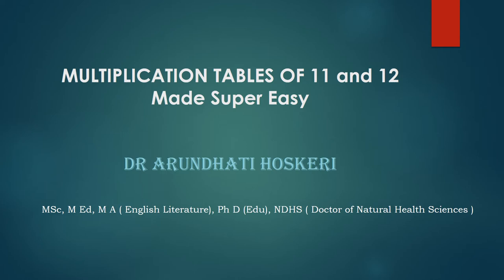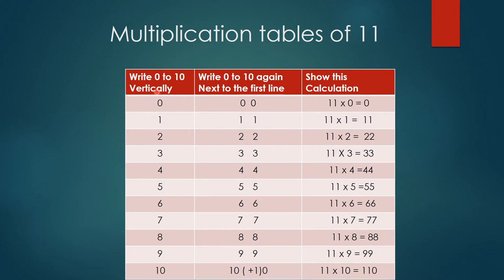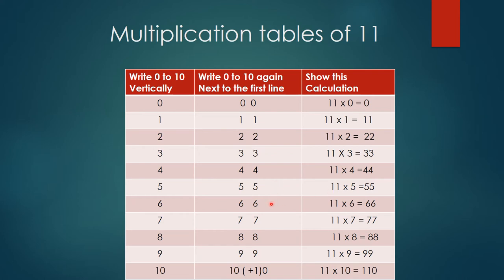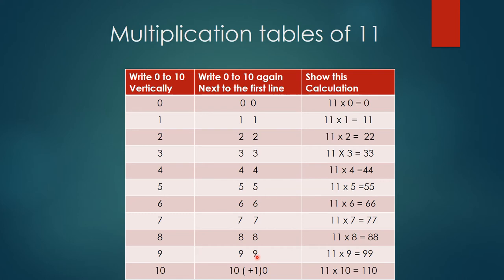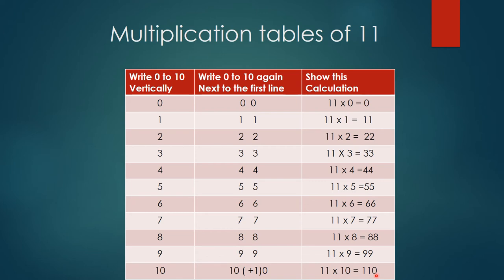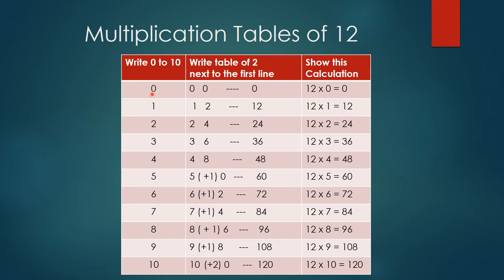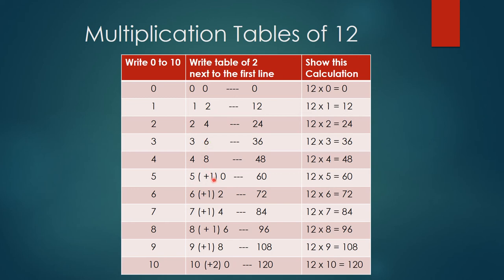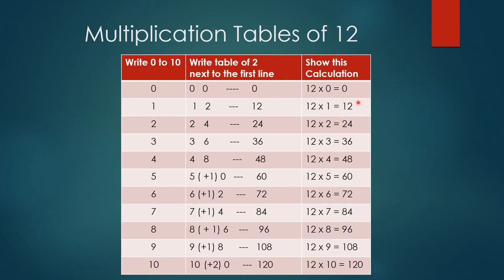Multiplication Table of 11 and 12 made super easy